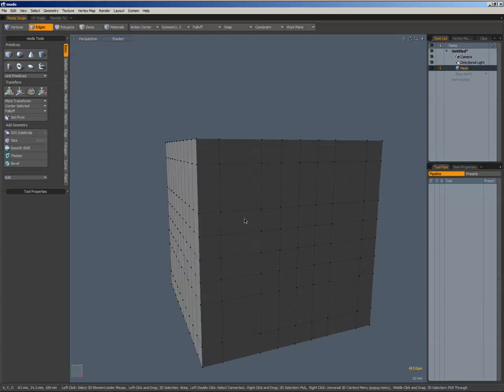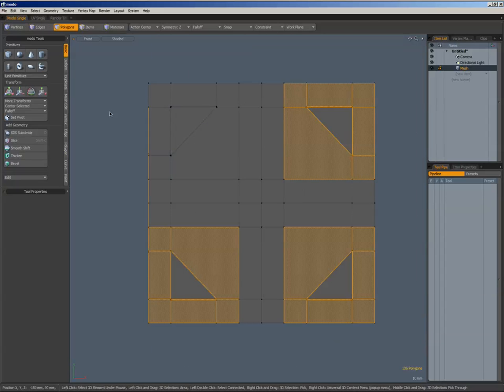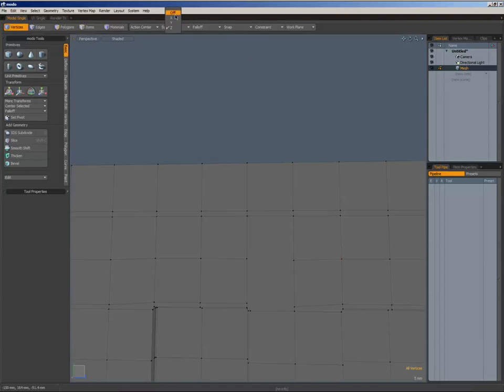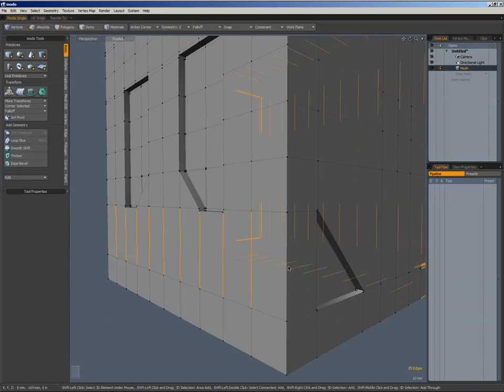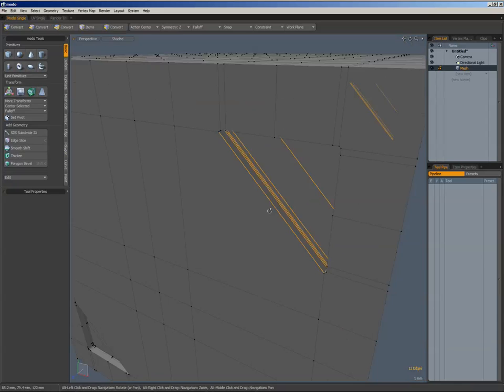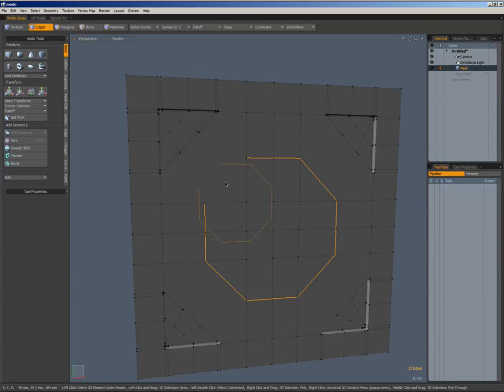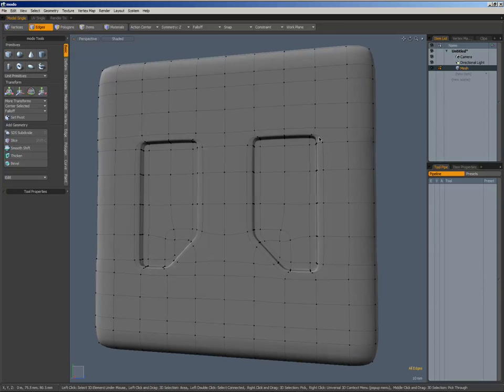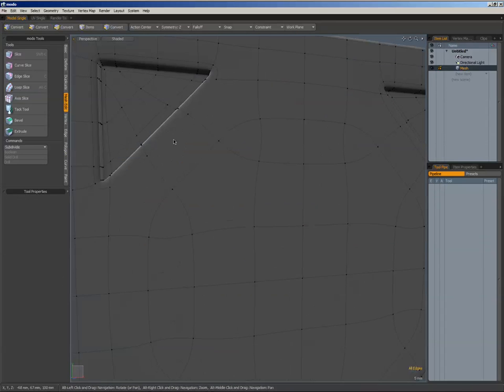Hard Surface Modeling — Cube Exercise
Son Kim explains hard surface modeling.